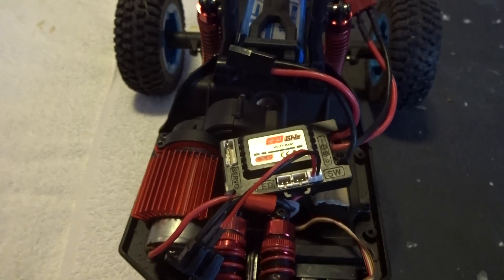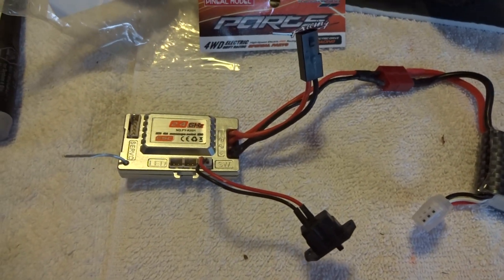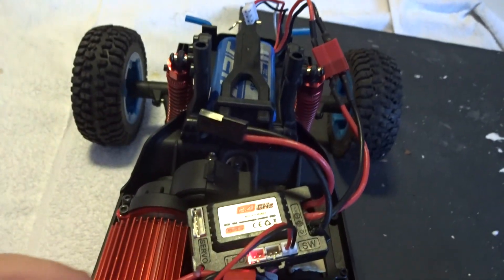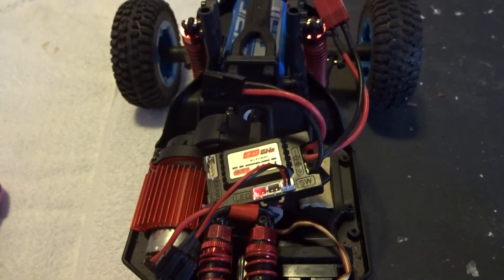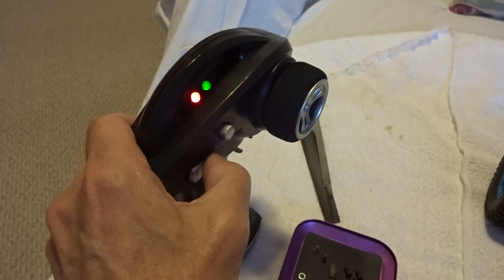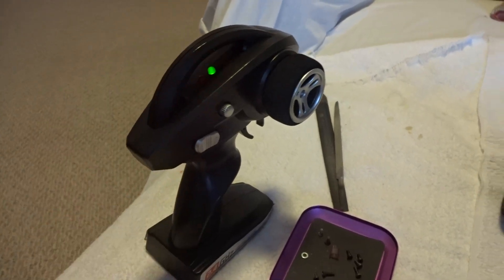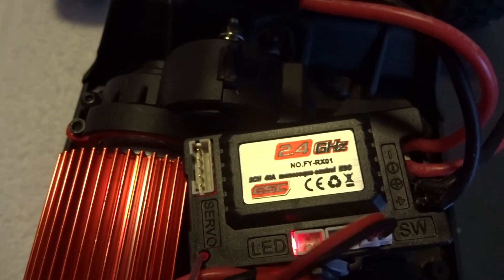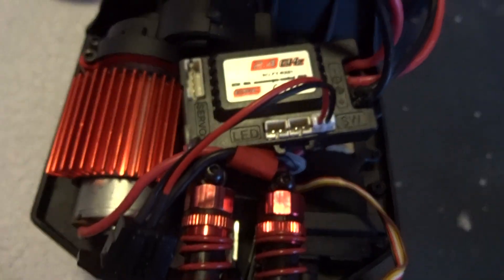Feiyue FY-RX01 receiver bought at Banggood.com will not bind to Tx. 2018.1.17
UPDATE 03 July 2021: I no longer drive RC cars, trucks or any land-based models. I have not kept up with them and the links below may no longer work. I recommend anyone looking for the JJRC Q39, go to RCGroups.com and follow searches there for results and conversions for the Q39.

UPDATE: 23 Feb 2018: Here's the correct one to order for the JJRC Q39. It is the correct one that works with the JJRC Q39. Although this one and the one in the video and mentioned below in the original post, have the same part #, they are different.

ORIGINAL POST: I bought this Feiyue FY-Rx01 receiver for my 4WD buggy from Banggood.com. Here is the link to the product.

This video is to show them a problem with the FY-RX01 Rx.

The old one would not go into reverse, but it will brake if I try to reverse. Some part of that channel or the Rx is working, just not the reverse part. So I bought a new one. The new one will not bind at all. The red light blinks. The red light on the old one goes solid red indicating a bind.

I have tried using the same battery and procedure to get the new FY-RX01 receiver to bind. I was told to wait 3 secs after turning on the Tx before powering up the Rx. That didn't work.

I also tried turning the steering while turning on the Tx till the red light goes solid. There is no place for a bind plug like most RC Rxs I have. And there is no bind pin, button, switch etc on the Tx. No luck. Can anyone help?

EDIT: My posts below provide the correct part # and alternative ways to fix this problem.